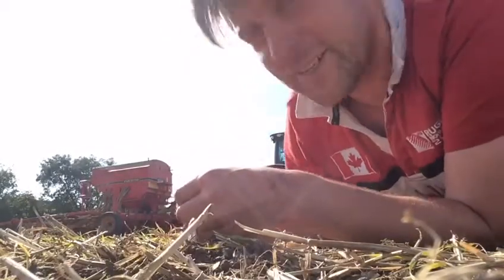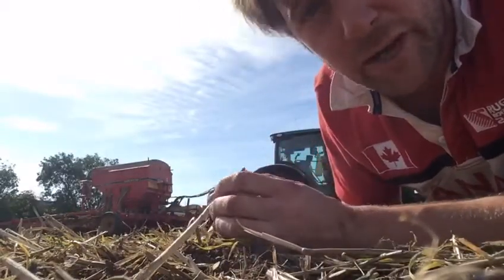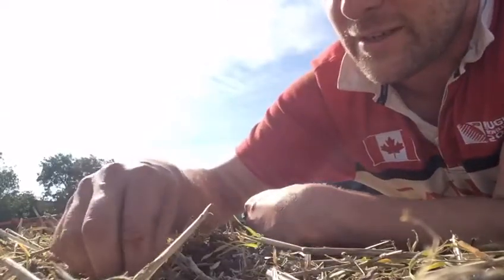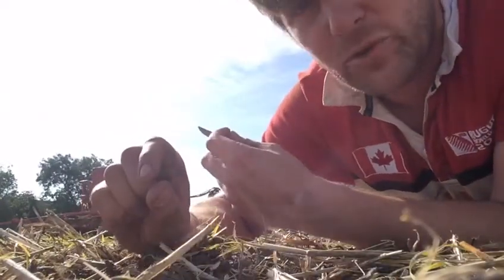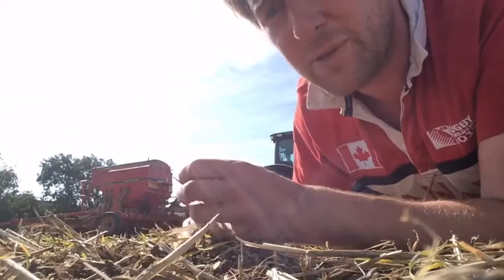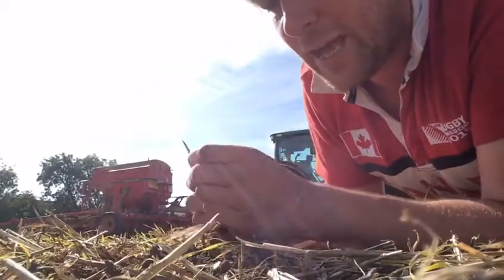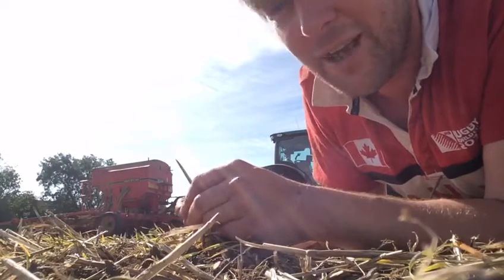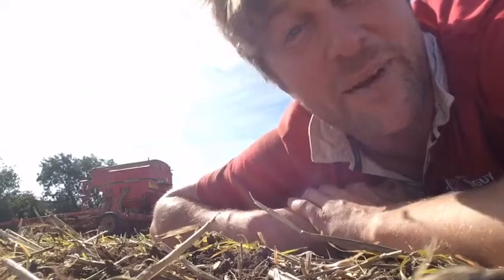Farmer tom - Sowing Seeds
Farmer Tom explains the importance of drilling seeds and why the seed needs to a certain depth inside the soil. Visit Farmer Tom's Twitter page to find more videos about farming and rural life: Farmer_Tom_UK